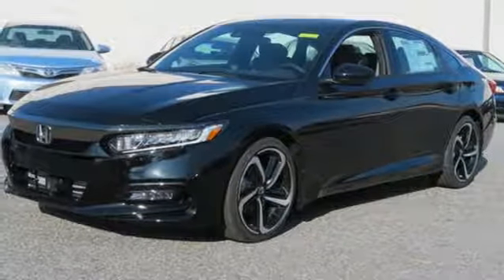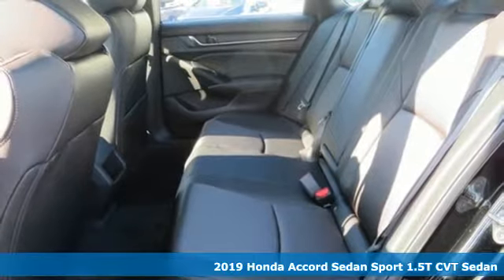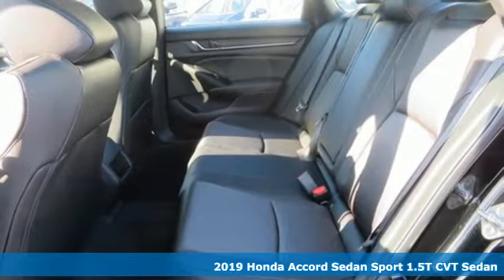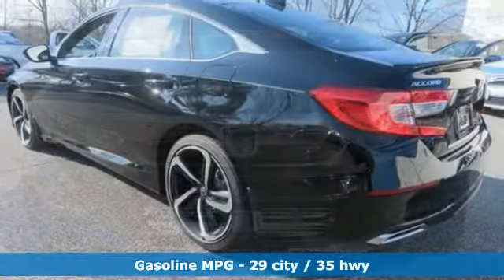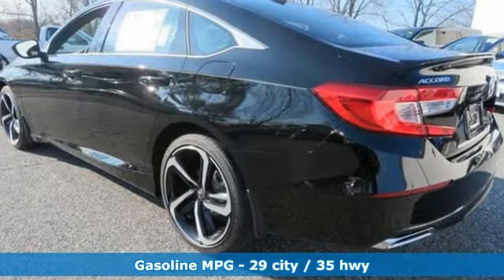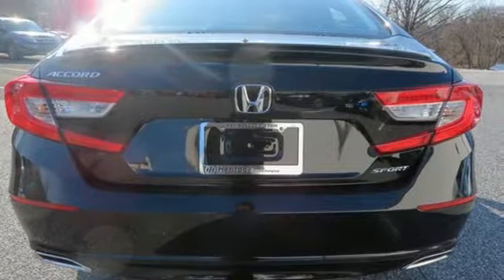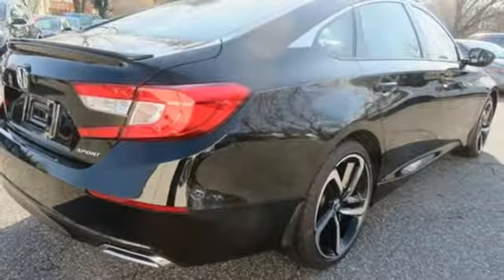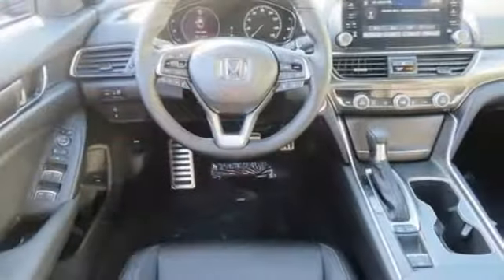2019 Honda Accord Parkville Baltimore, MD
Year: 2019
Make: Honda
Model: Accord
Trim: Sport
Engine: 1.5T I4 DOHC 16V Turbocharged VTEC
Transmission: CVT
Color: Black
Interior: Black
Stock #: KI024782
VIN: 1HGCV1F33KA024782

Address:
9213 Harford Road